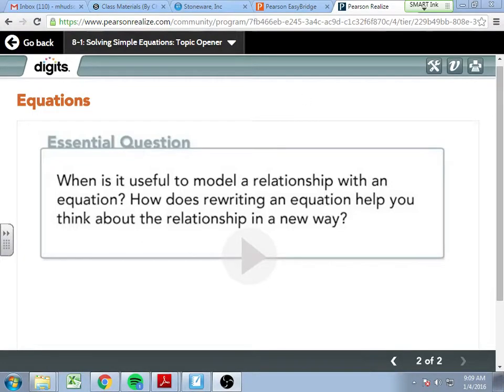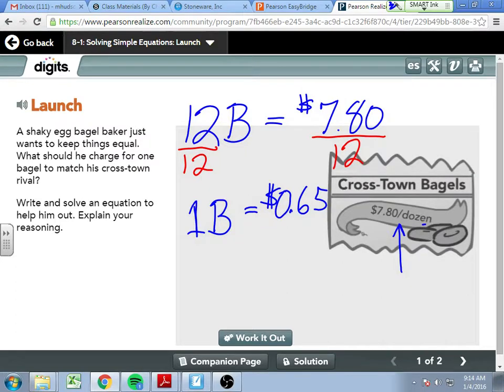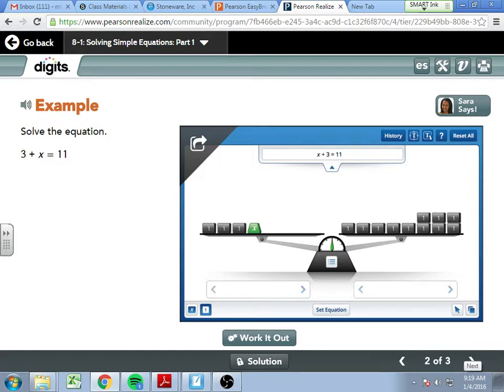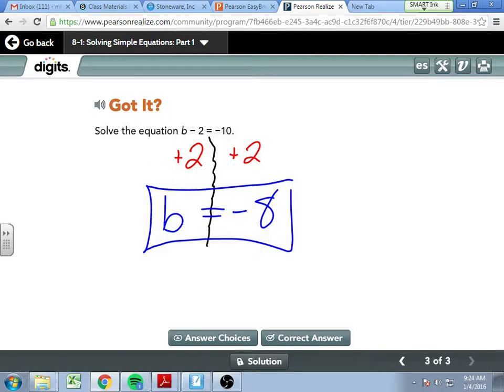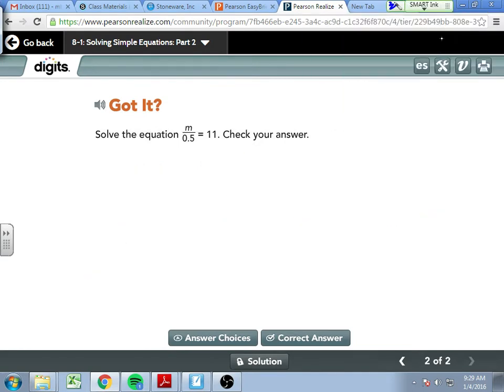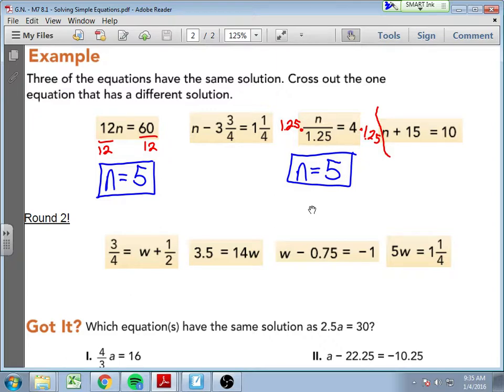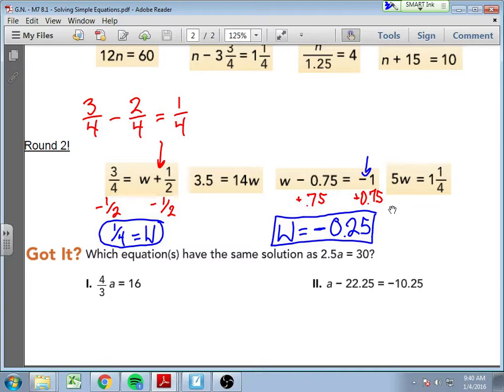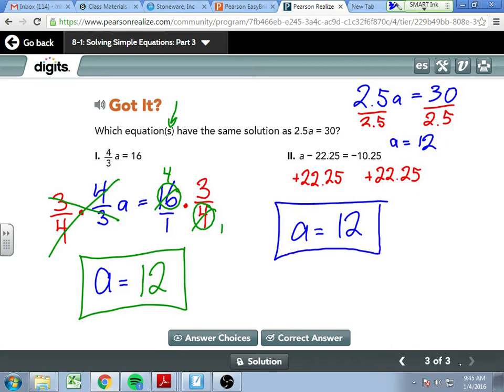M7 - 8.1 - Solving Simple Equations